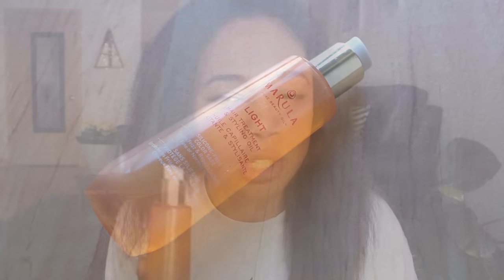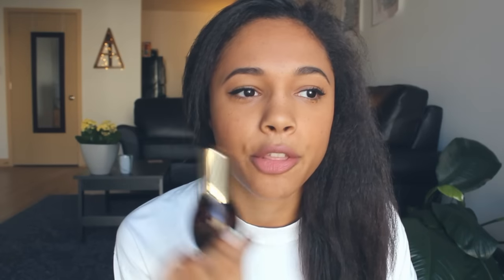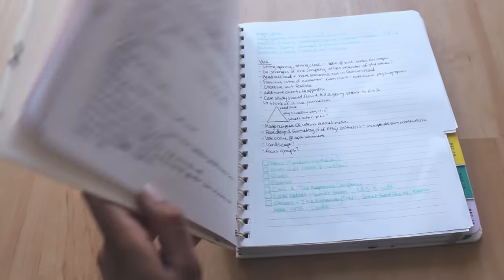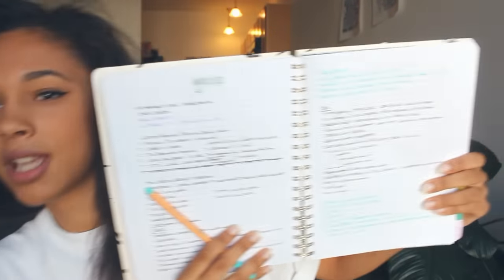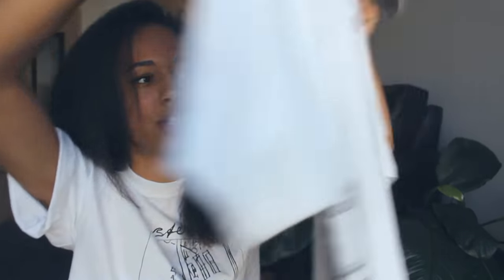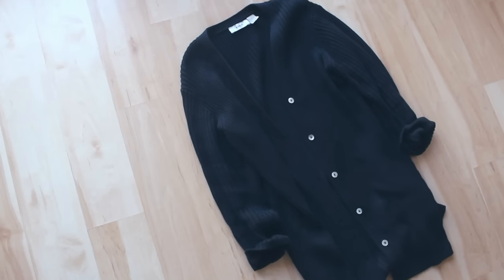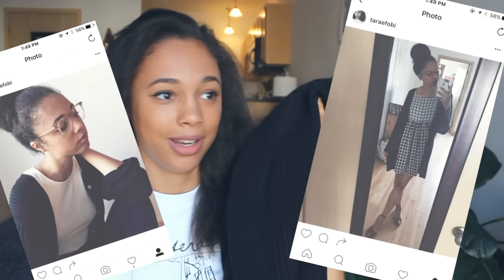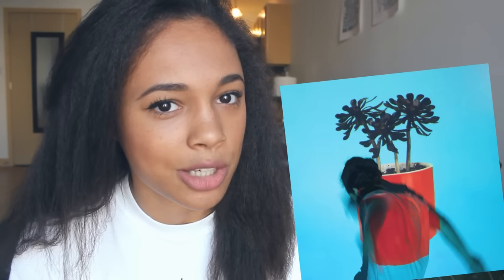Current Favorites | Marula Beauty, fashion, books, + music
I've been digging everything from Marula hair and skin care to a thrifted Hootie and the Blowfish shirt - I don't discriminate!

Marula Beauty information:
• The facial oil is a multi-functional anti-aging premium facial oil to hydrate, protect, and rejuvenate the skin.
• 100% Cruelty Free
• No Parabens
• No Sulfates
• No Phthlates

Thank you Marula Beauty for hosting this giveaway! Here's how to enter:
2. LIKE Marula Beauty on FB
3. Write on MarulaBeauty FB Page 'Tara Sent Me For The Marula Giveaway'
4. Must be In US or Canada

OTHER ITEMS MENTIONED:
-Ban.do Planner
-S'well water bottle
-Thrifted/Vintage apparel
-Cradle to Cradle by Michael Braungart and William McDonough
-The Responsible Company (iBook) by Yvon Chouinard
-Music
Sunlit Youth (Album) by Local Natives
Emotion Side B (Album) by Carly Rae Jepsen
The Kissaway Trail (Band)
Great Good Fine OK (Band)
The 1975 (Band)
Lorde (Artist)

FTC: The Marula products were sent to me, but there was no additional pay-out. All opinions are my own.